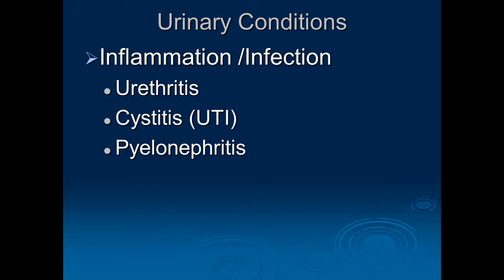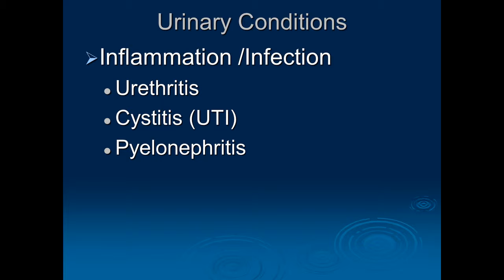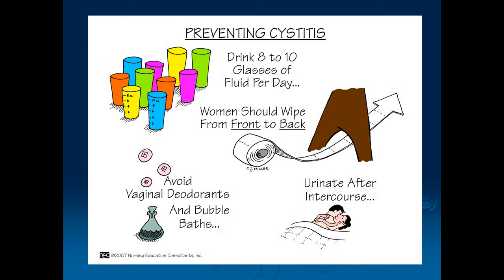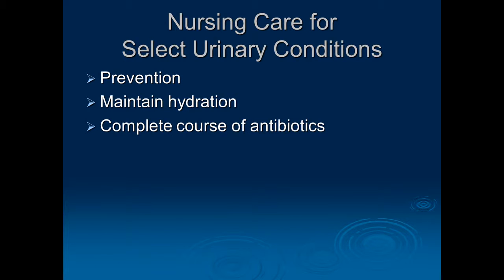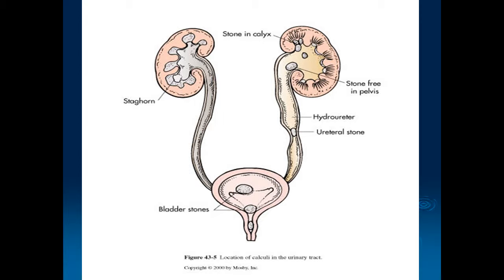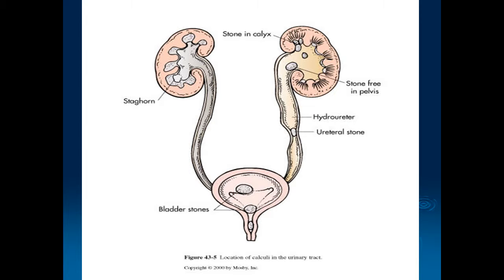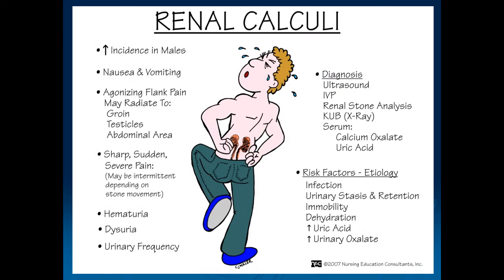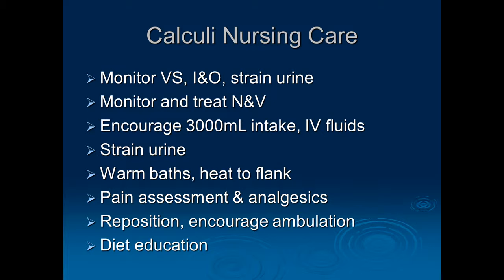Mod E, GU Alterations, Part 2 Urinary Problems